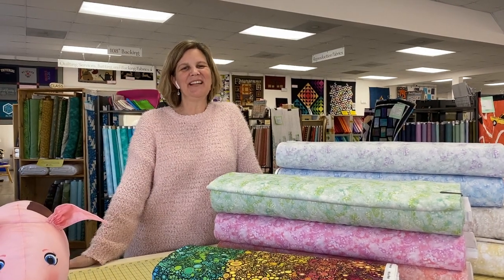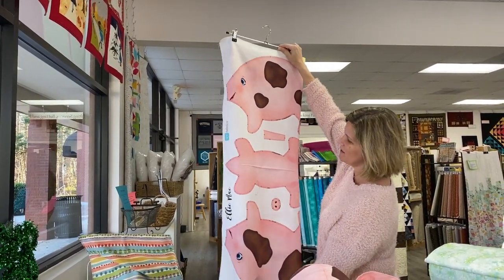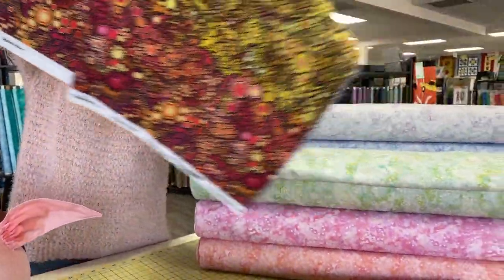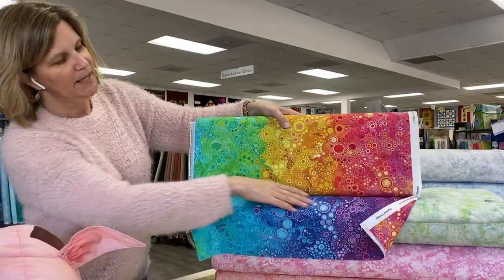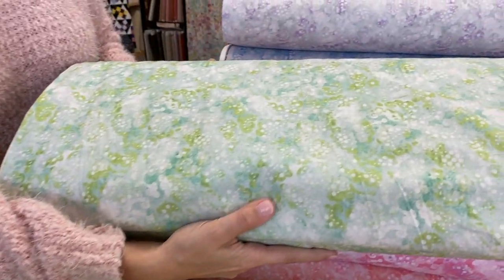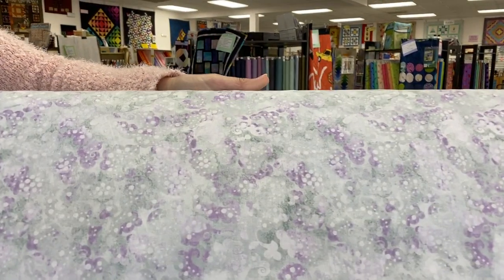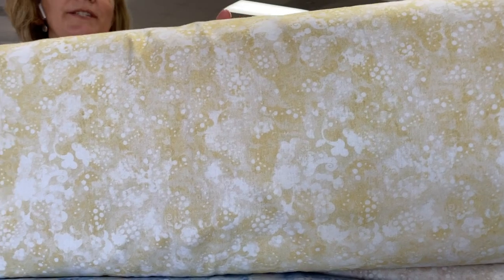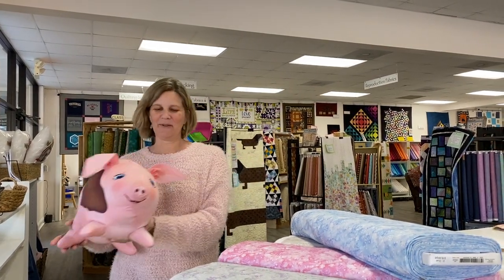Cary Quilting Company, 3/8/21: Day Dreams, Effervescence, and Ellie the Pig!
Today, Julianne shares Effervescence by Robert Kaufman, Day Dreams 108" wide backing by P*B Textiles, and the very fun Ellie Mae the Pig panel by QT Fabrics. Find all of these fabrics and more at caryquilting.com!
Sucscribe to our YouTube Channel and you'll never miss what's new!